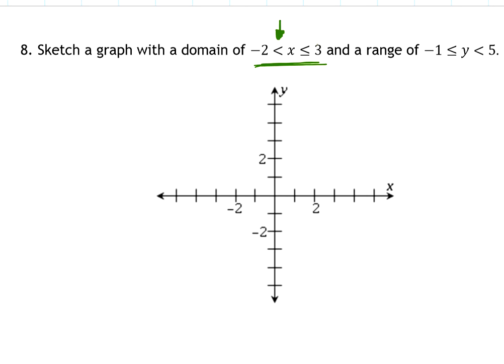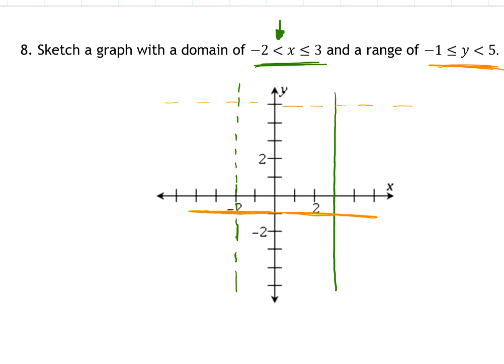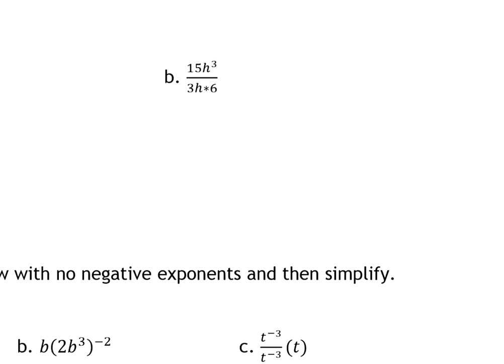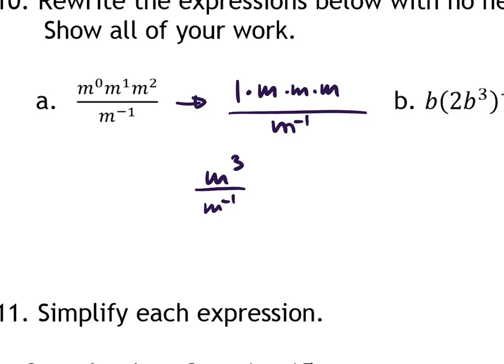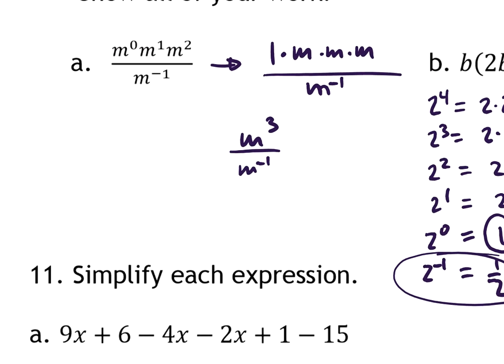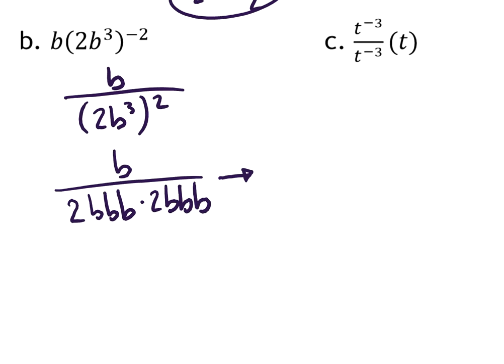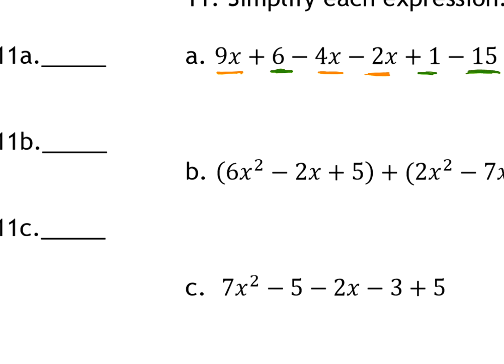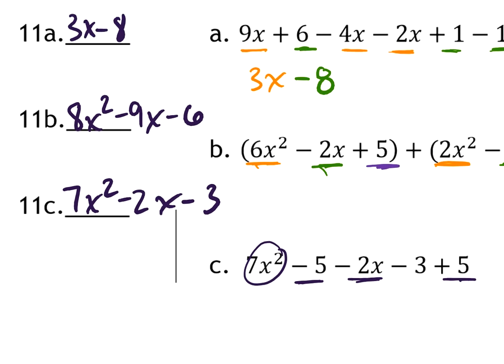STT 8-11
Description